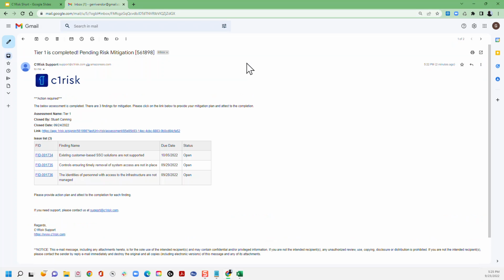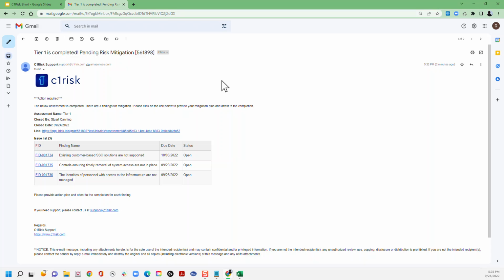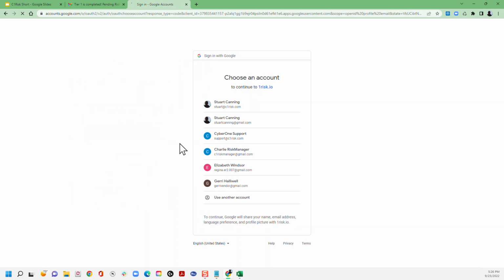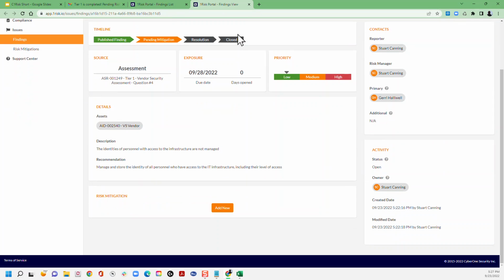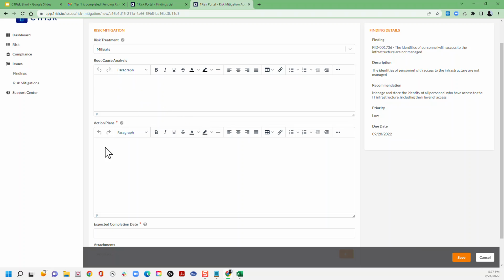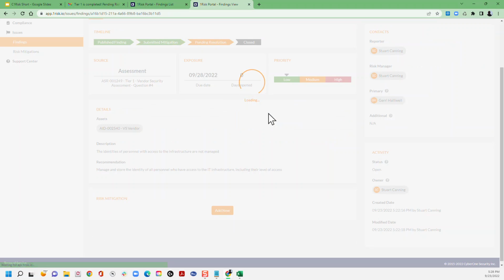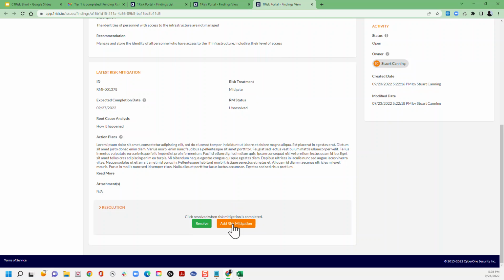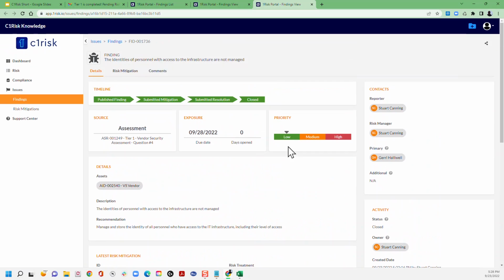How to respond to Findings/Risk Mitigation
Once you have responded and submitted your assessment, upon review, the risk manager will send you a notification with any findings/issues that require further attention, risk mitigation.